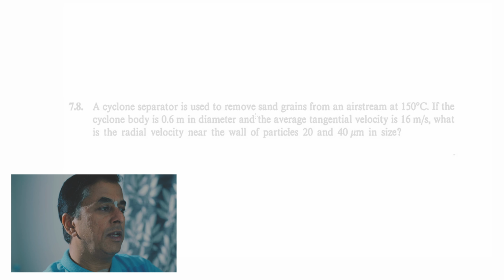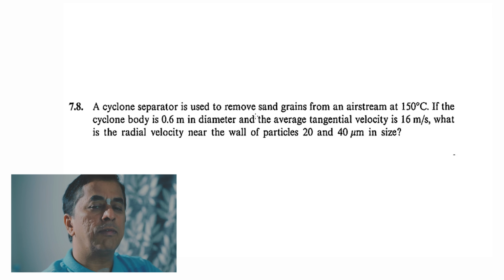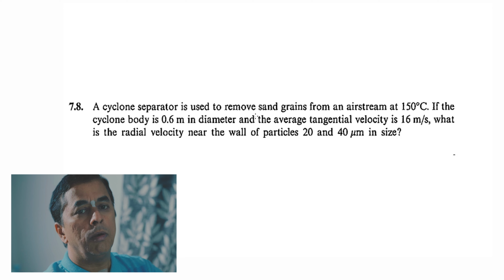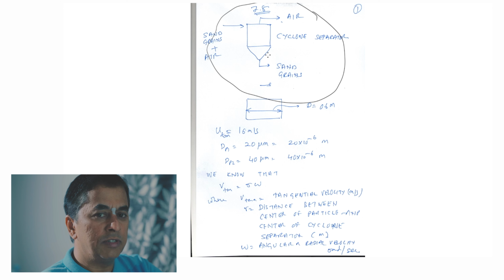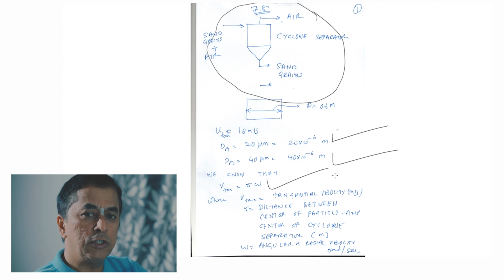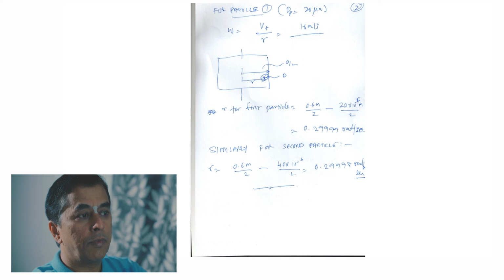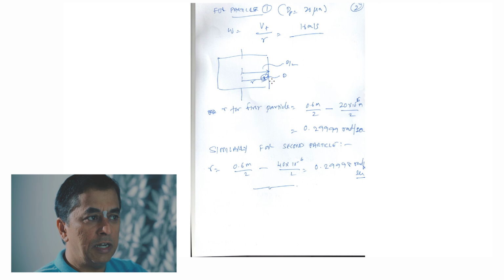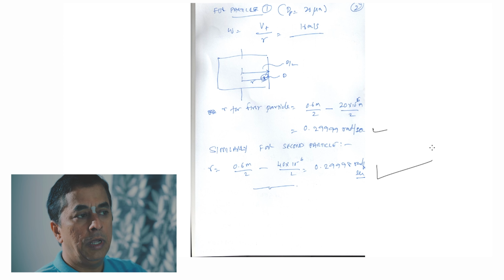FLUID MECHANICS LECTURE SERIES | Problem No. 1 | SAI PRASAD